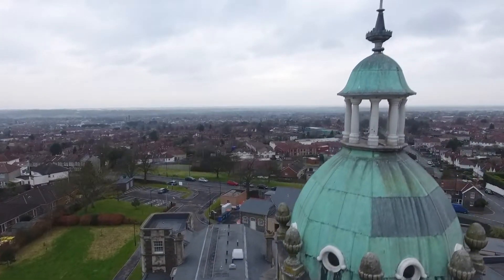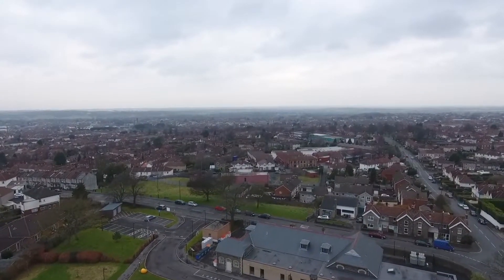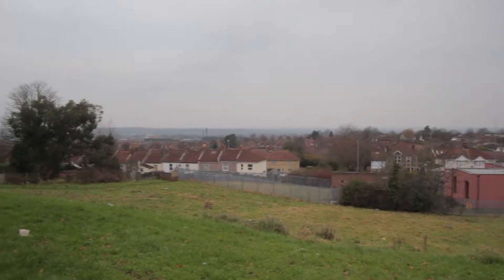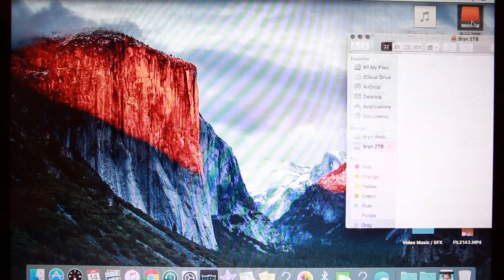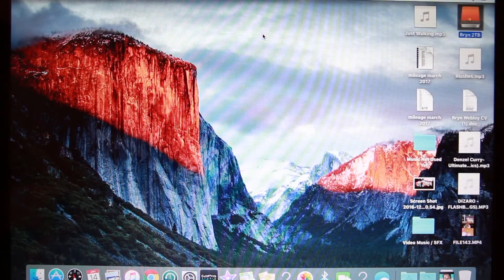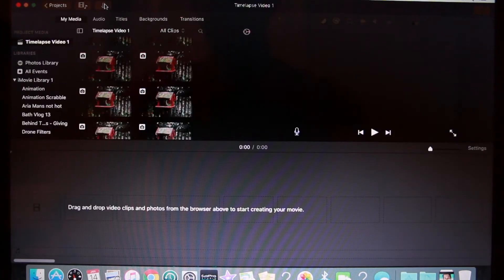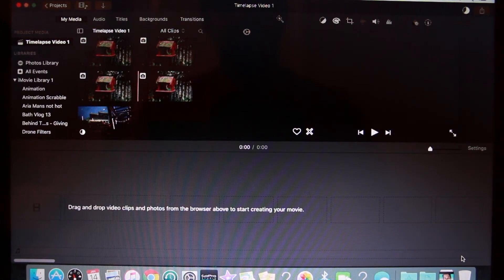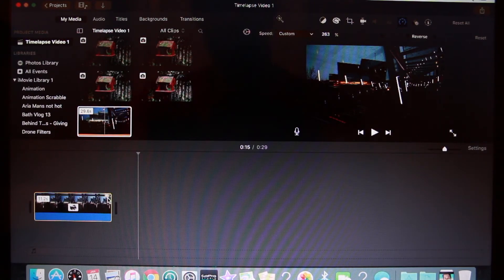Get Motion Blur Timelapse Without Adobe Premiere Pro - iMovie Tutorial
Ever wondered how to get that juicy motion blur in your time lapses and you haven't got a fancy camera, Final Cut Pro or Adobe Premiere Pro software. Here's how just using iMovie and a remote control for your camera.

Here is the remote

Gear:
Wide Lens
Lens 2
50mm Lens